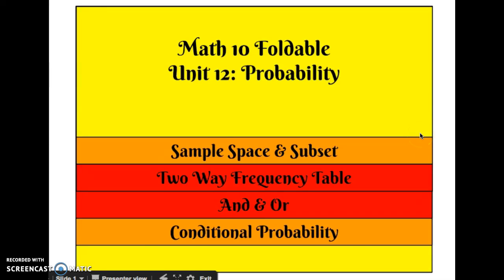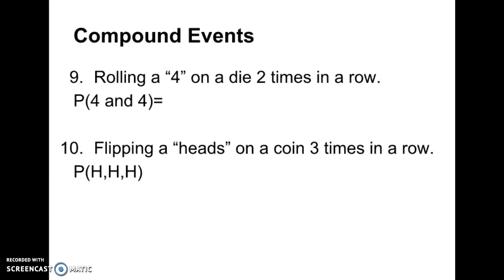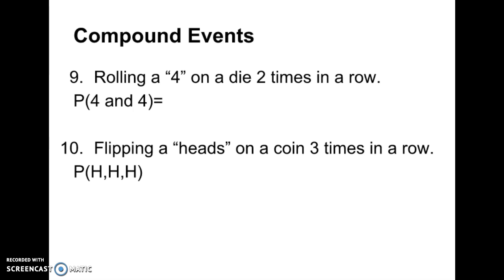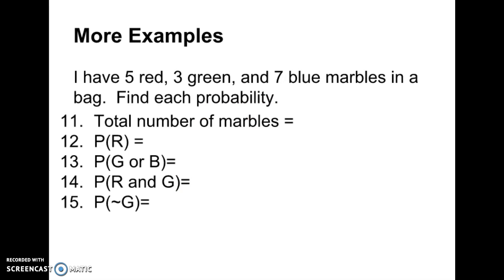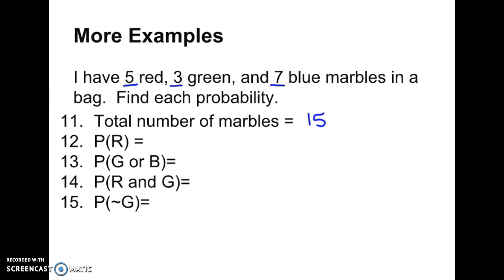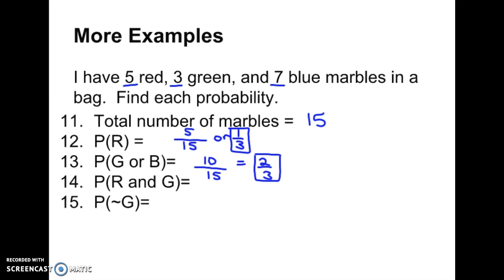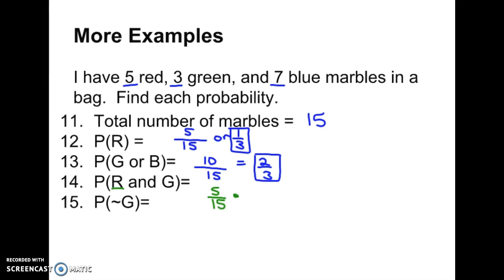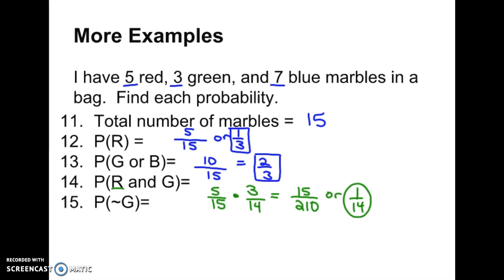Math 10 [Shebesta] Unit 12 Probability: And & Or (2nd Day)